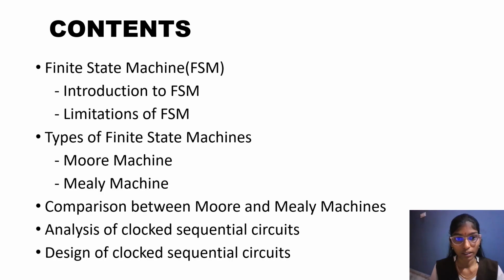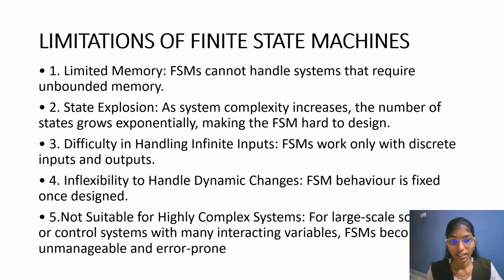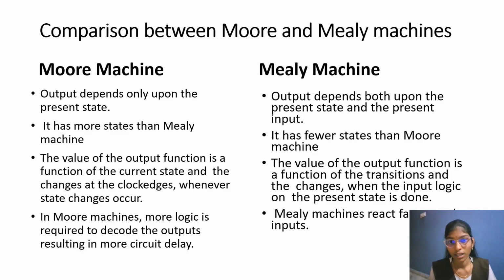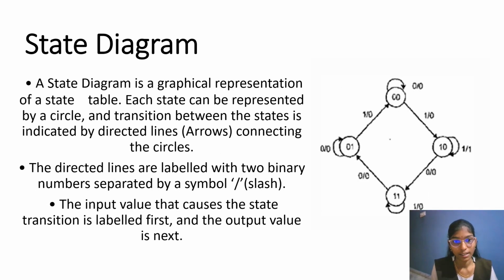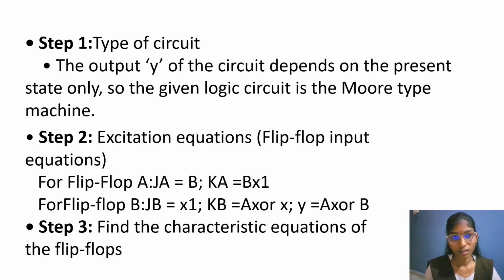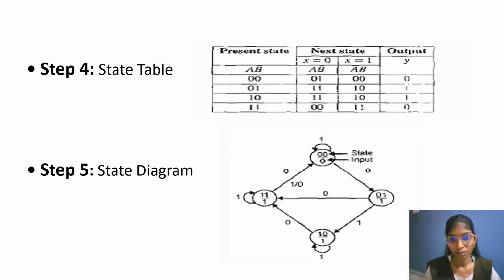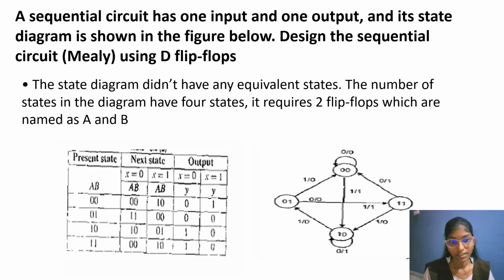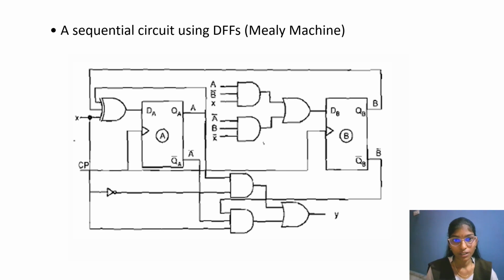Finite State Machines